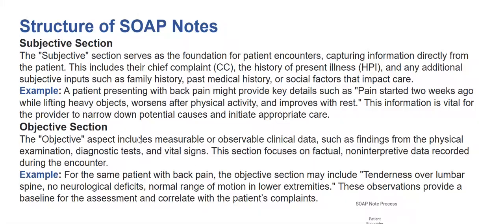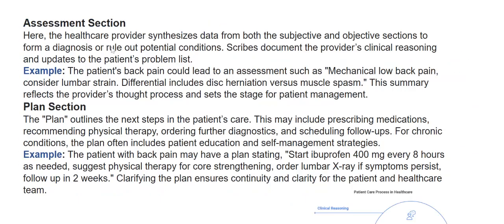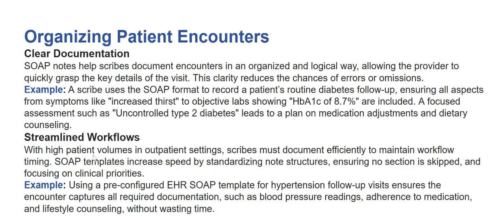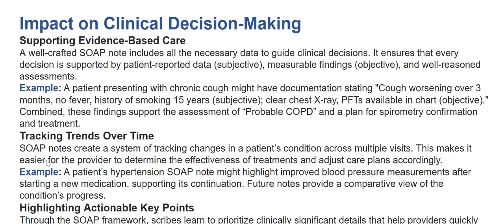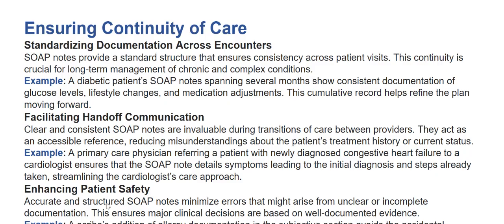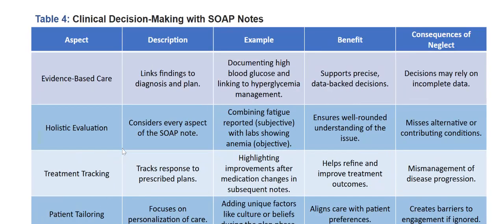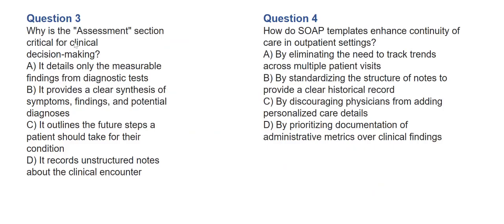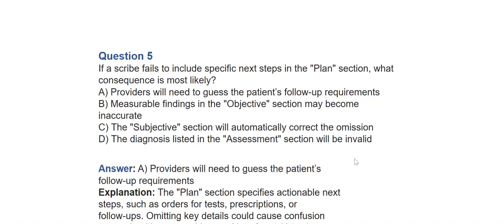Medical Scribe Certification: Outpatient SOAP Notes & Family Medicine | ACMSO CMAA Training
Medical scribe certification training in advanced outpatient documentation for family medicine and ambulatory care settings. This lesson focuses on SOAP note training with structured approaches to HPI, ROS, and PE to support accurate, compliant, and efficient clinical documentation.

In this session, learners review common outpatient workflows and family medicine visit structures while applying standardized SOAP templates used in real clinical environments. You will learn how to document patient encounters with clarity and speed, reduce provider burden, and maintain consistency across visits—skills essential for medical scribing training and premed clinical experience.

The lesson emphasizes how outpatient medical scribes support physicians through precise charting, safe documentation practices, and clear clinical communication. Concepts are aligned with EHR and EMR documentation standards used in ambulatory clinics, helping learners understand how structured notes improve patient safety, billing accuracy, and continuity of care.

This content is part of ACMSO’s advanced multi specialty online medical scribe course, designed for premed students, pre PA and pre health learners, career changers, and aspiring scribes seeking practical documentation skills. Learners interested in medical assistant administration can also apply these skills within the broader CMAA training pathway aligned to certified medical administrative assistant training and NHA CMAA exam prep.

ACMSO is an advanced, CPD accredited, NHA backed medical scribe certification built for pre health learners who want real clinical documentation skills. You train through multi specialty workflows with structured SOAP note practice, EHR exposure, and weekly live review support so you can document clearly, accurately, and confidently across settings.